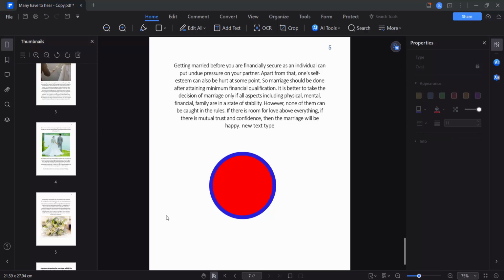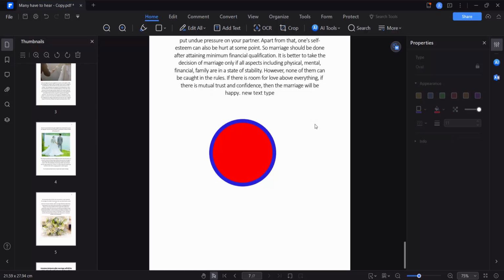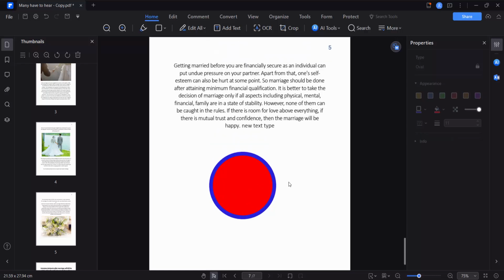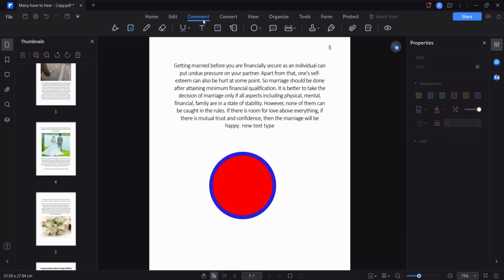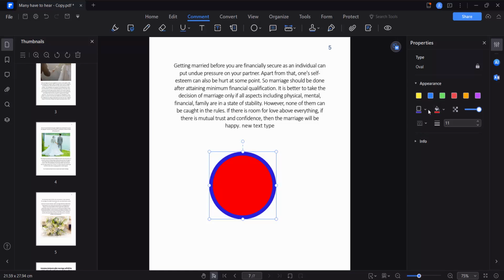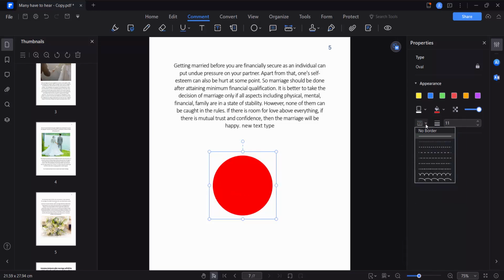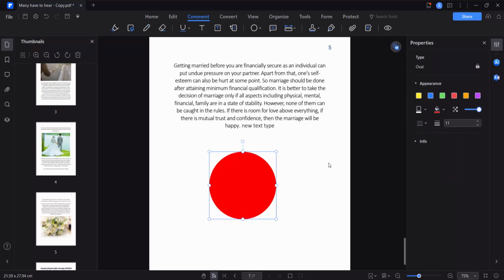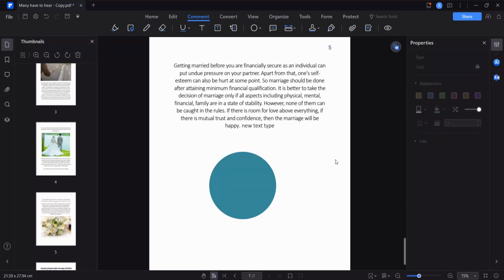How to Make Shape Borders Invisible in a PDF File in Wondershare PDF Editor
Hello everyone, Today I will show you, How to Make Shape Borders Invisible in a PDF File in Wondershare PDF Editor.